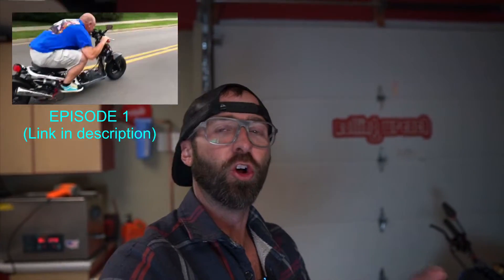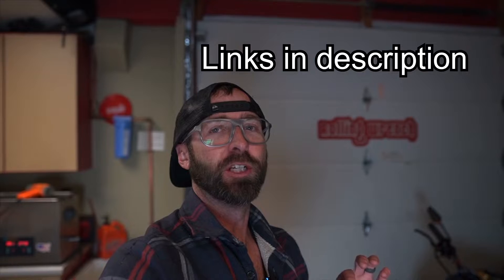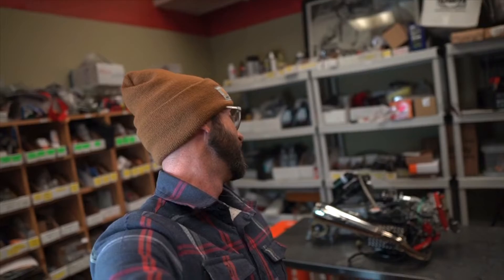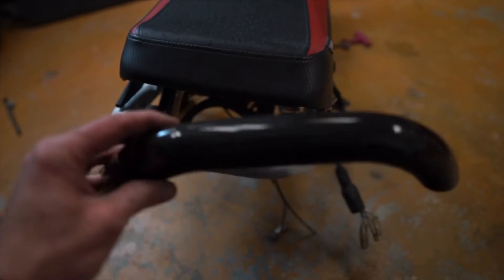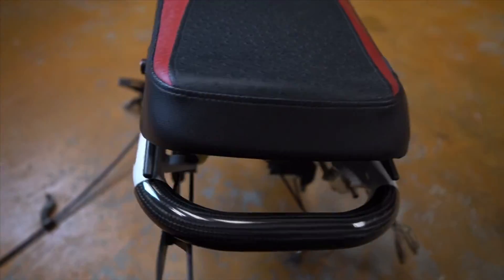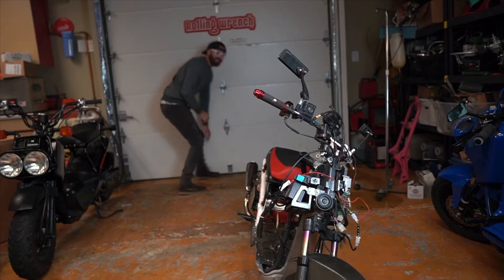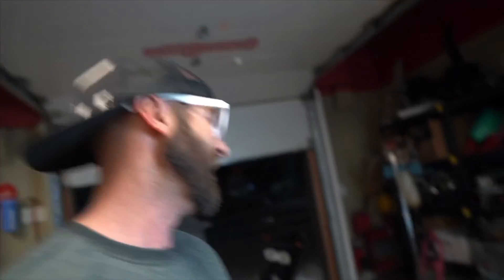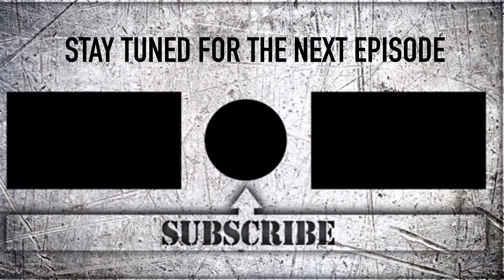Honda Ruckus / Zoomer Engine build: MAX PERFORMANCE [Parts 2]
The Honda Ruckus (US model) slash Honda Zoomer  is one of the most popular scooters on the road. We decided to max out the original engine. Also know as a GET engine. We lightened the entire valve train, converted it to electronic fuel injection, upgraded the cam shaft, installed titanium valves, lightened flywheel, full CVT upgrades, and taller transmission gears. We expect to see 55-60 mph speeds. Keep in mind we are 5280 feet above sea level in Denver Colorado, so we have to battle that. Enjoy the video!

BOLO 58cc kit

jC cam

ported head

Lightened flywheel

Ported head

Dr. Pulley sliders

Dr. Pulley drive face

Dr. Pulley HIT clutch

High speed gears

Hot lap exhaust